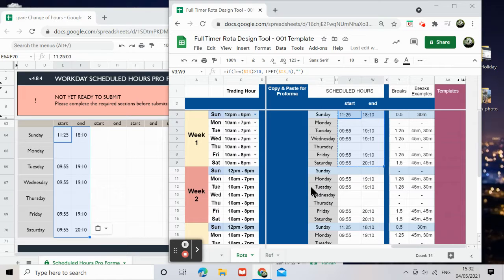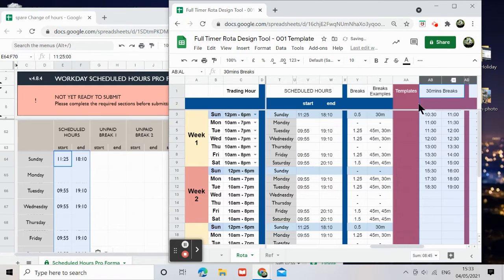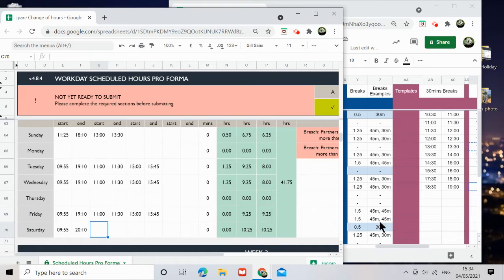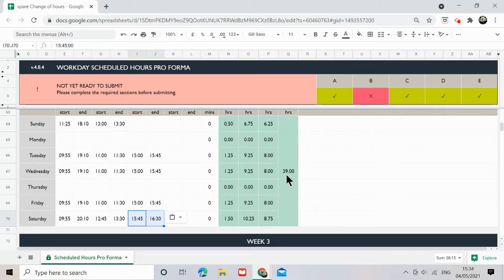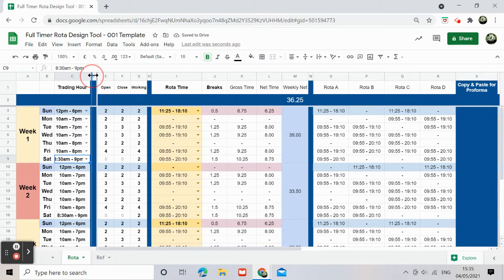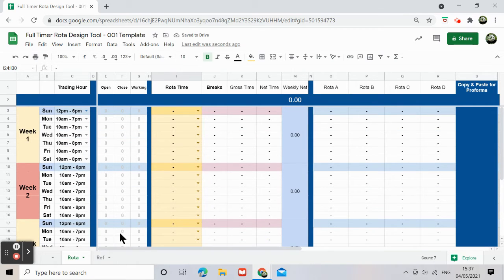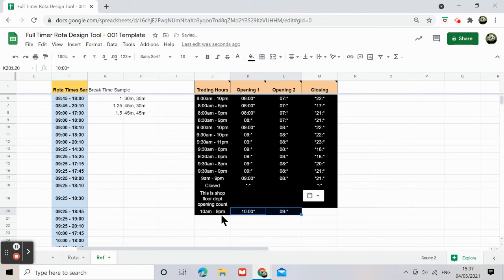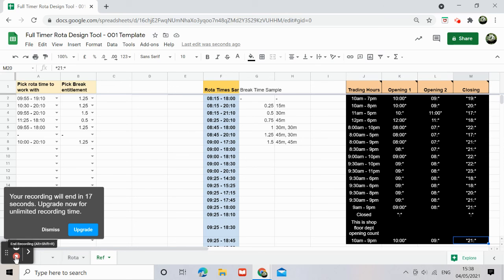Full Timer Rota Design Tool : Part 2 - 001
Full Timer Rota Design Tool - 001